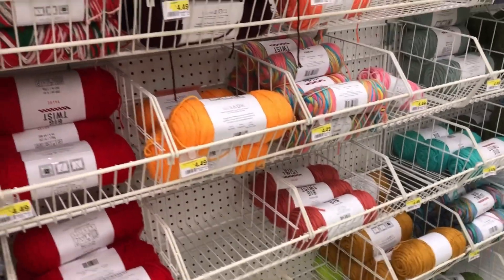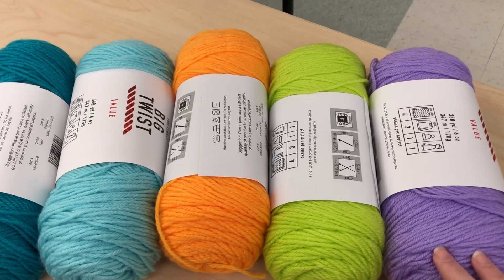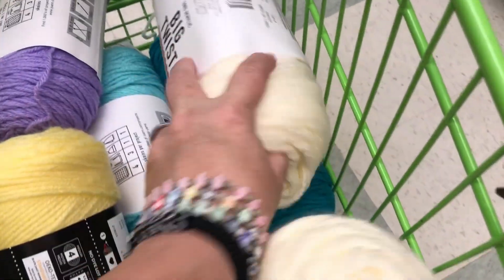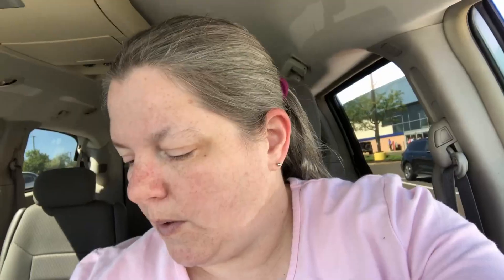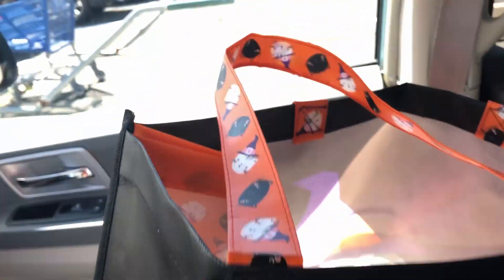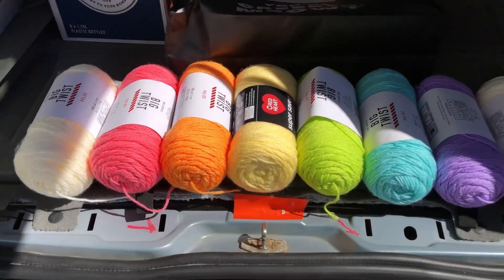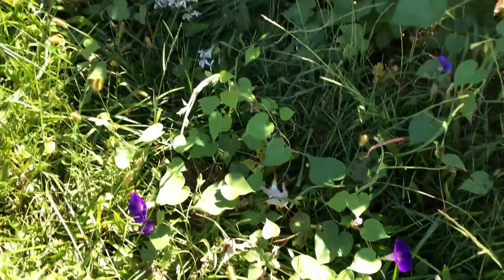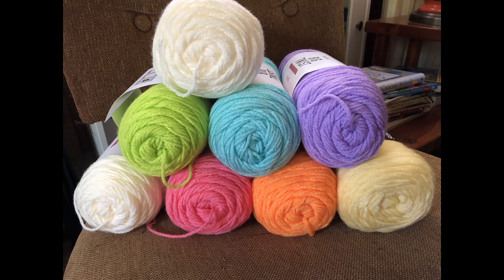Go Yarn Shopping with Me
Hey Crafters,
I went to JoAnn's to do some yarn shopping to get ready for our crochet along starting in October.

Details to follow in a later video.

~Jennie